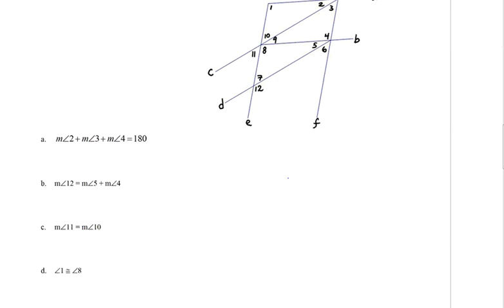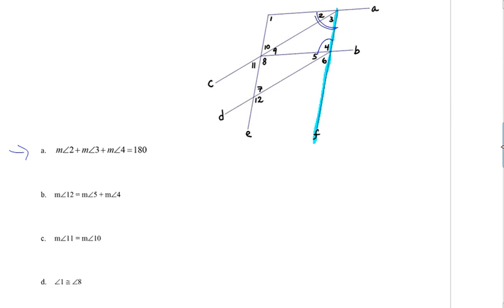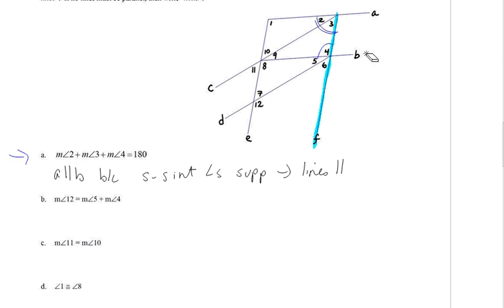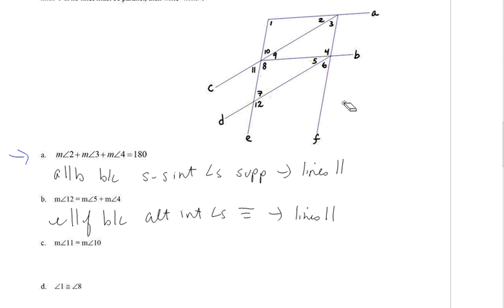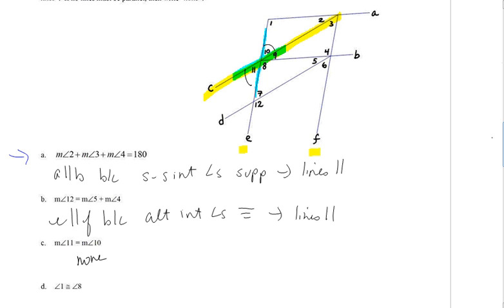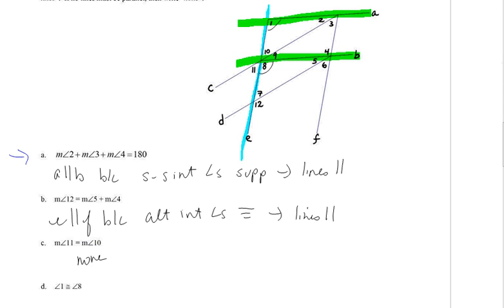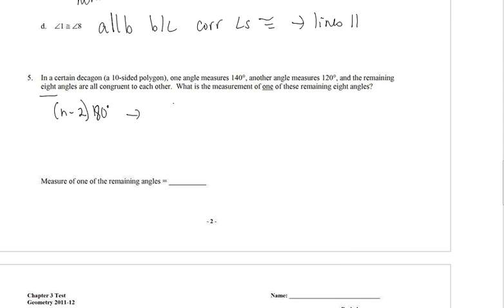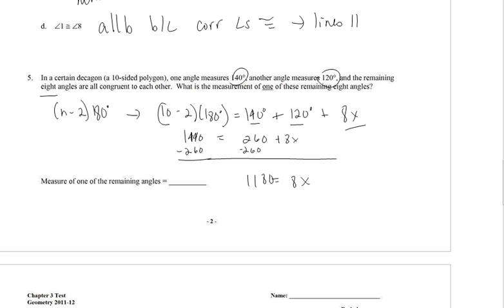Chap3Test v2 page 2